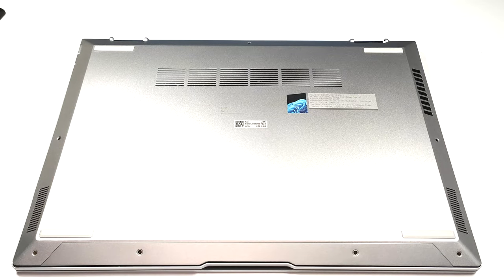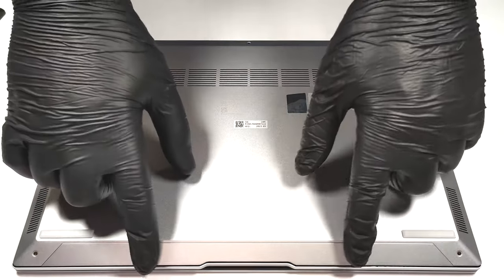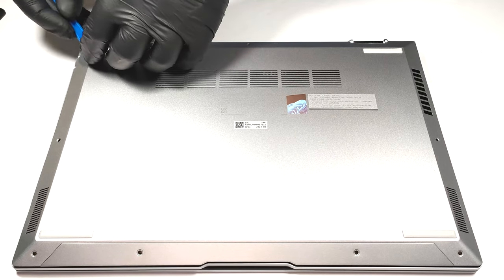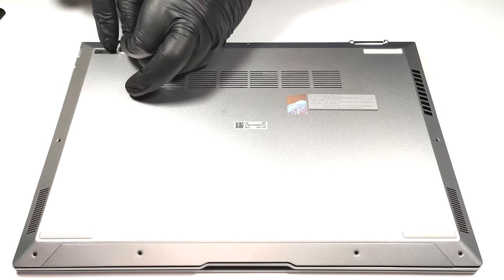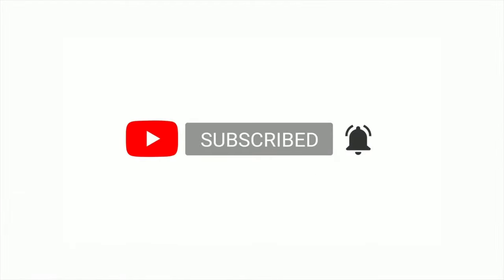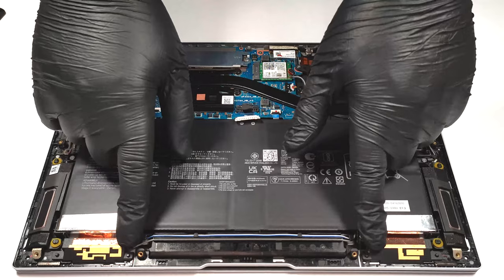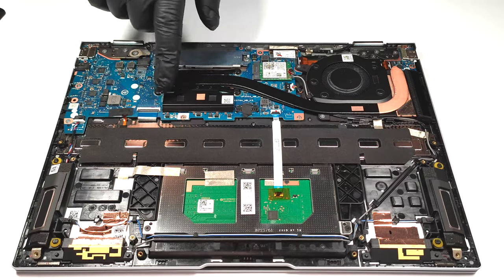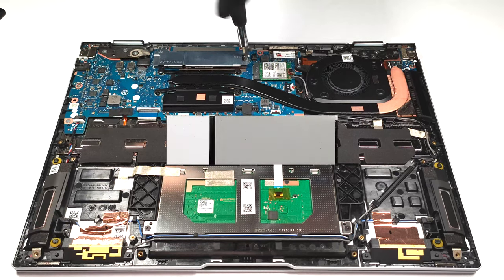🛠️ How to open ASUS Zenbook 14 Flip OLED (UP3404) - disassembly and upgrade options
✅  LaptopMedia.com